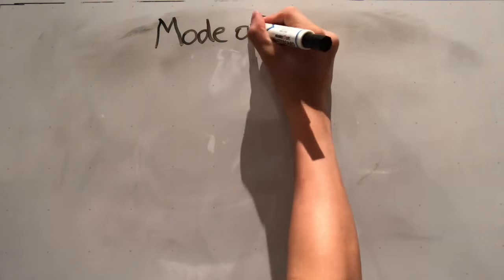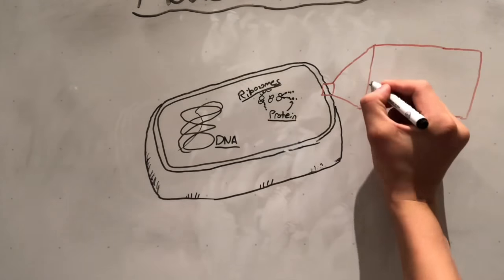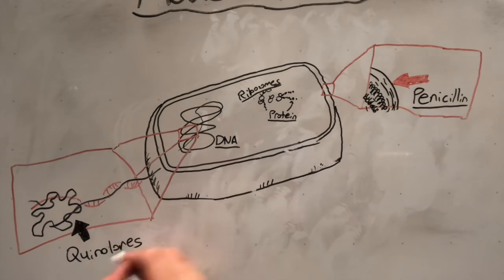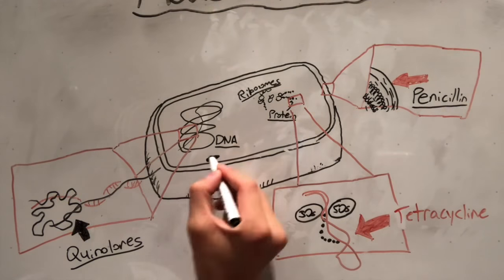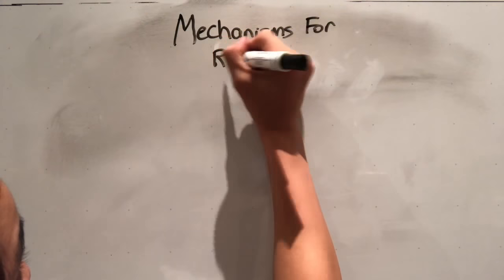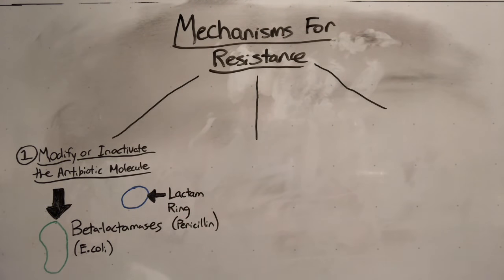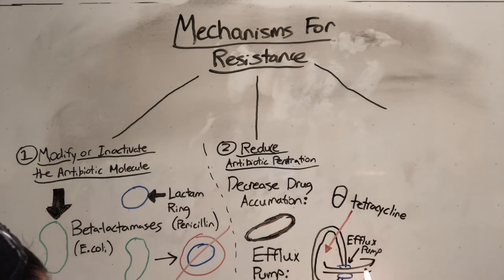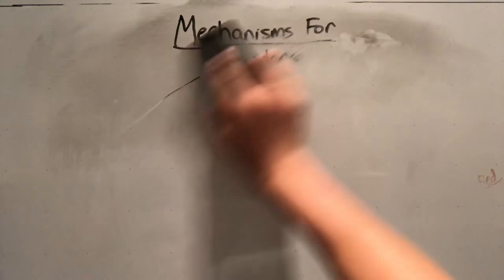Antibiotic Resistance Part 2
This video is about Antibiotic Resistance Part 2